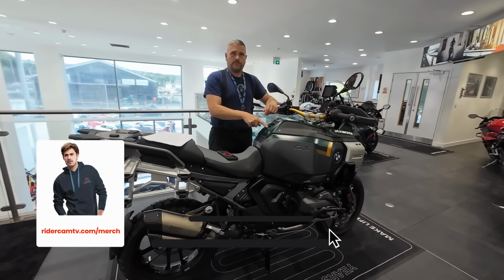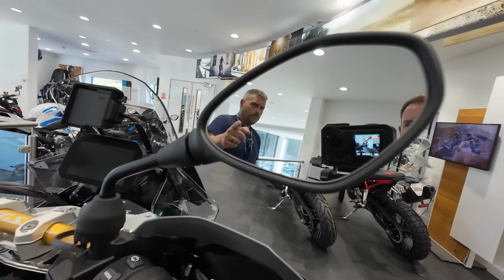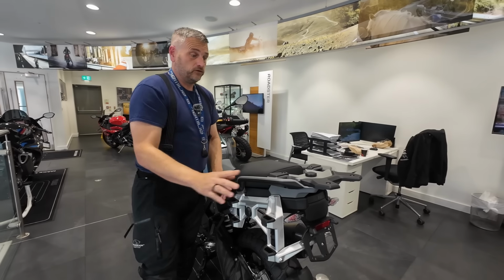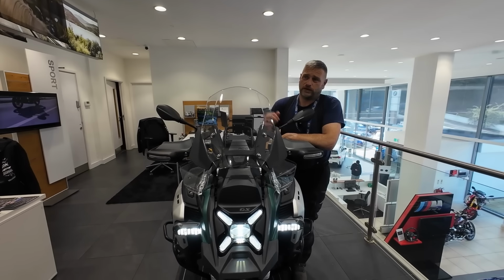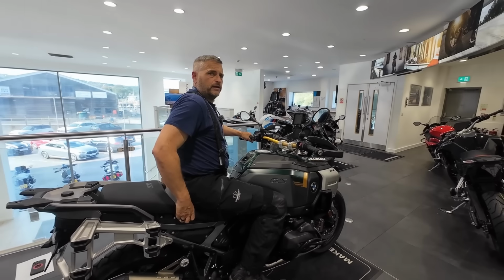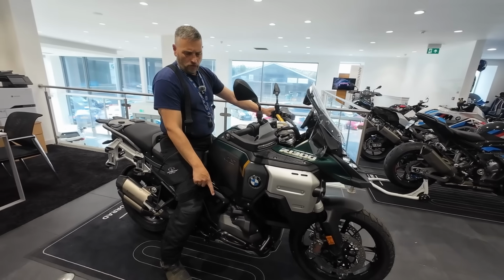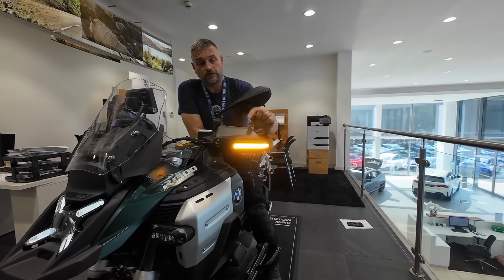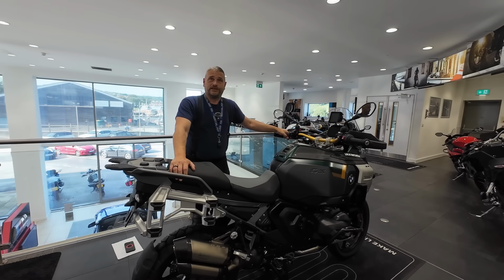The all new 2024 BMW 1300 GS Adventure Our First Look!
The all new BMW 1300 GS Adventure is here!  This week we take a look at the new machine in all its glory!  WOW!

Support Us ❤️

Free stuff and discounts!

Insta360 One RS - Get a free accessory when you order!

Insta360 X3 - Get a free accessory when you order!

Insta360 Go 2 - Get a free accessory when you order!

Our Partners

Or use Code RiderCamTV